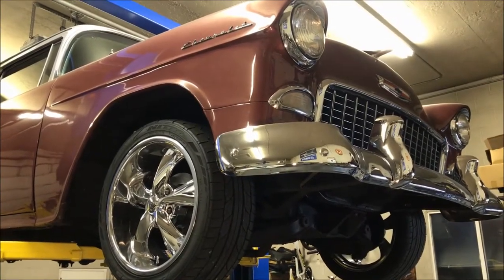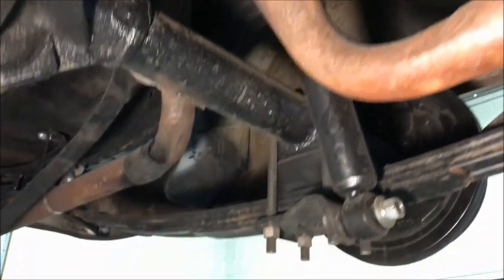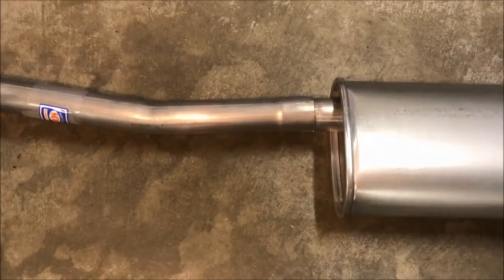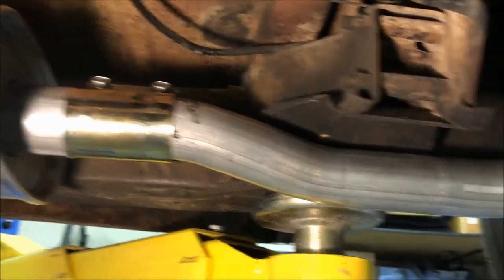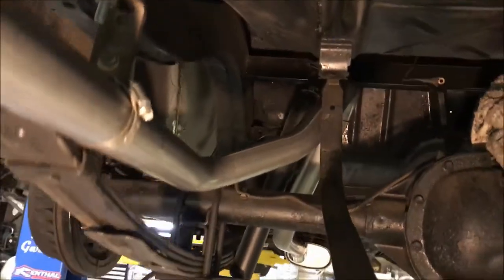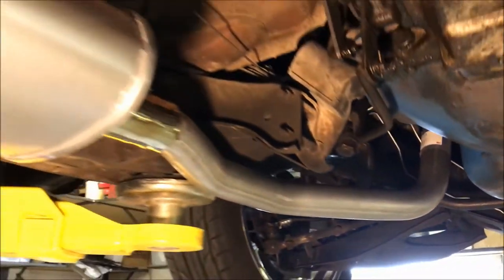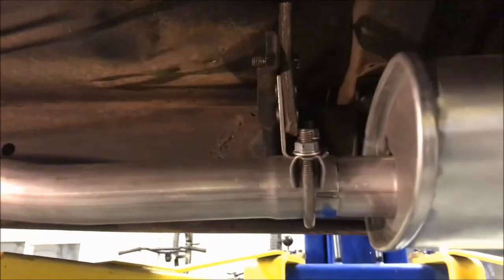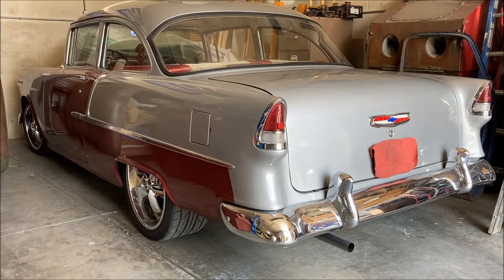Need Exhaust For Your Stock 55 Chevy?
In this video we remove the rusty, leaky, claptrap of an exhaust and replace it with an inexpensive kit from Shafer's Classic.

Part #63000, Aluminized Steel, Turbo Muffler, Hardtop/Sedan, 3.8L, 235 Ci, 2" to 1-7/8" Tailpipe.

Then listen to that 123 hp, 235 ci, Straight 6 ROAR!